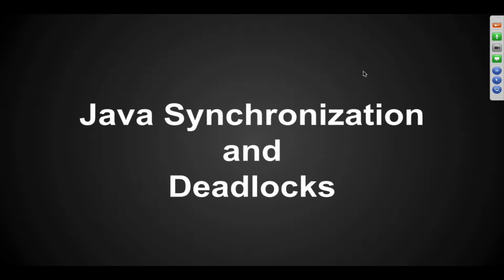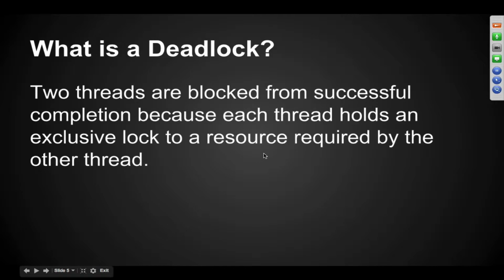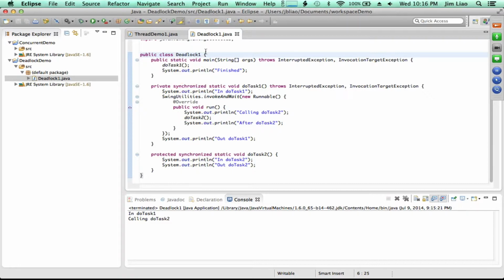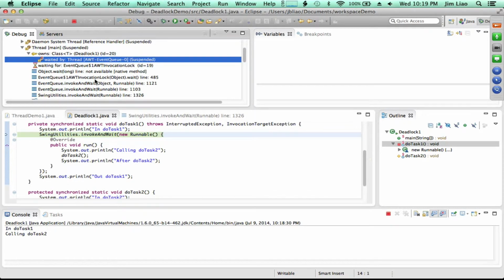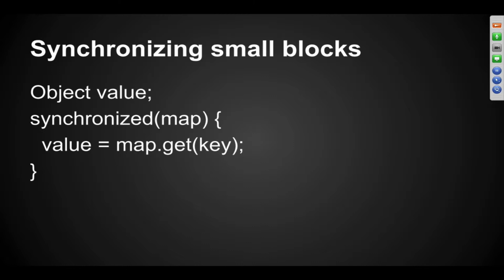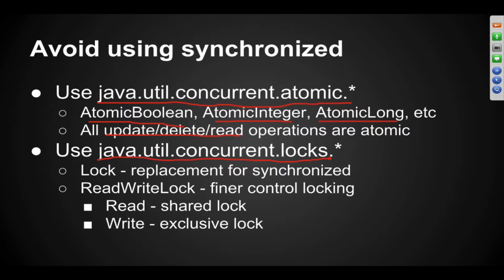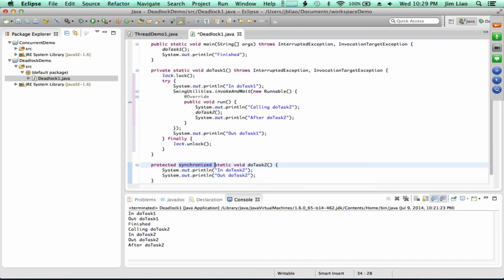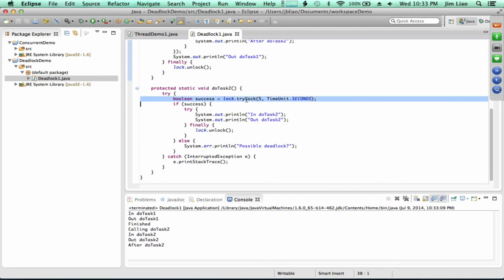Java Synchronization and Deadlocks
Introduce Java synchronization and how its misuse can lead to deadlocks. I also give you some advice on how to avoid deadlocks.